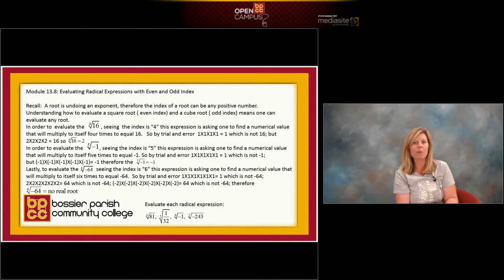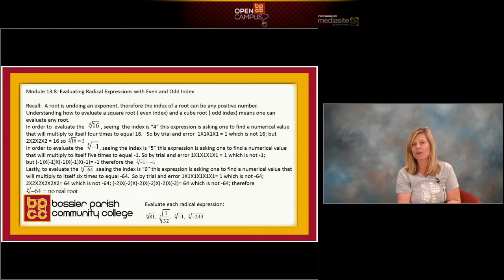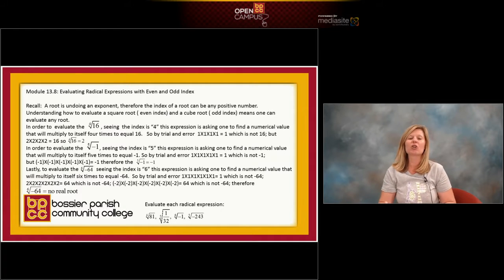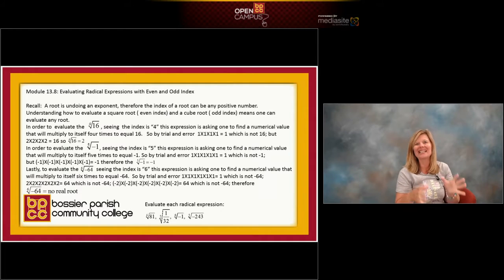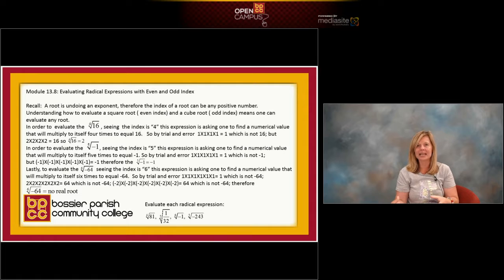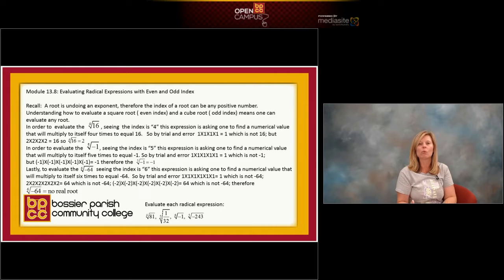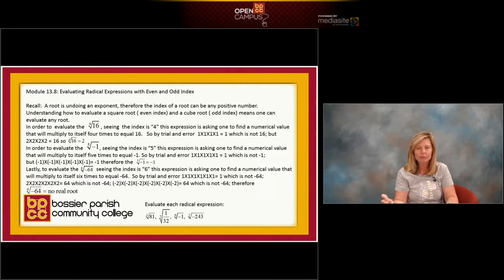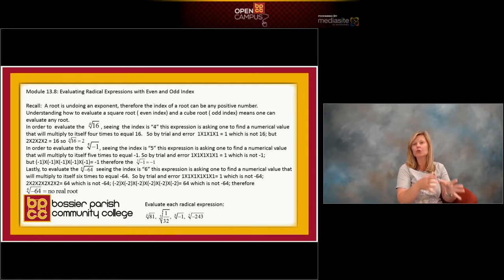13 8A Evaluate Radical Expressions with Even and Odd Index